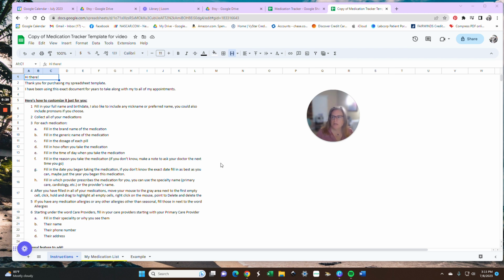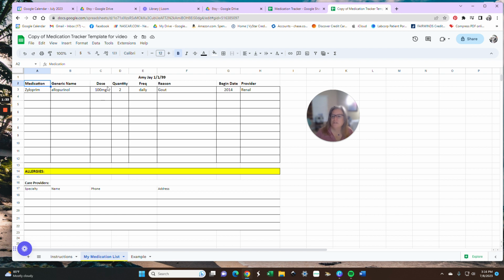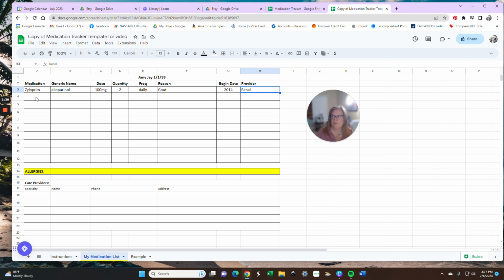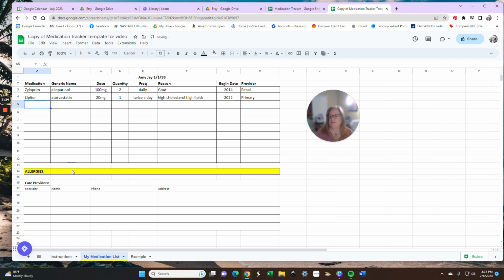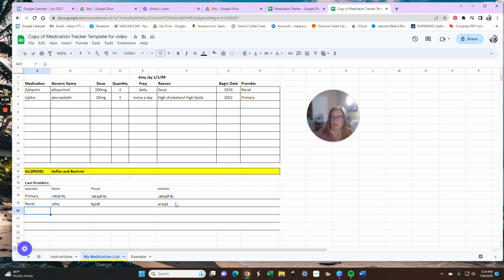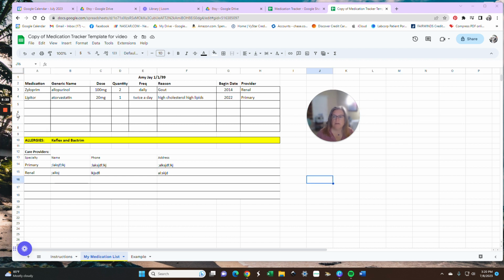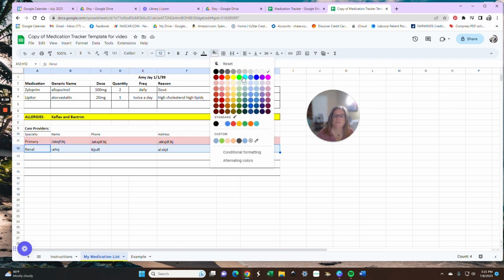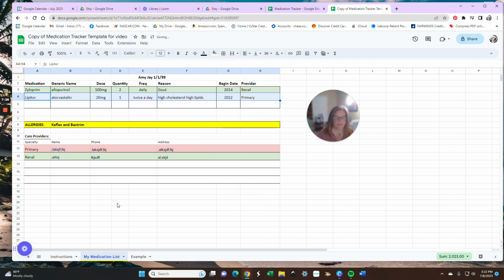Personalizing Medication Tracker List on Google Sheets 📝 1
This video will demonstrate how to personalize the Medication Tracker List that I sell on Etsy.

My apologies for the sound quality, I'm working on getting a microphone to rerecord.